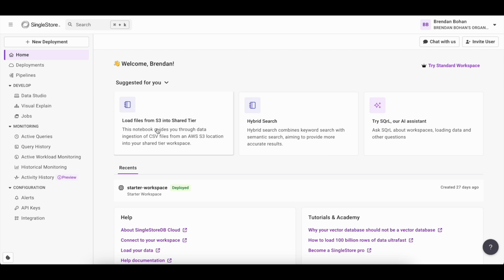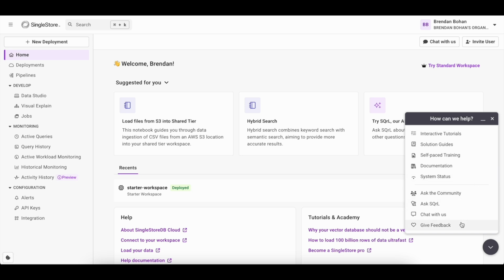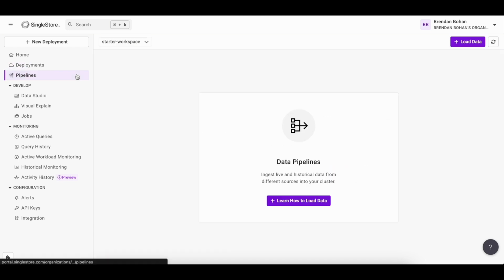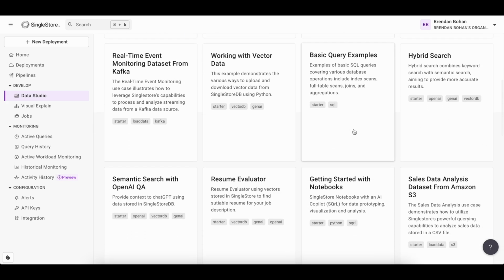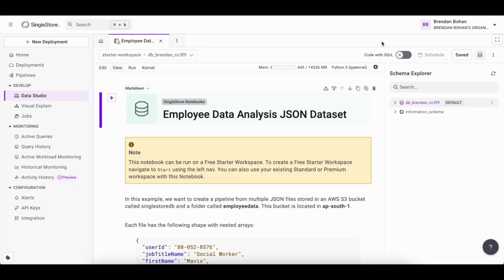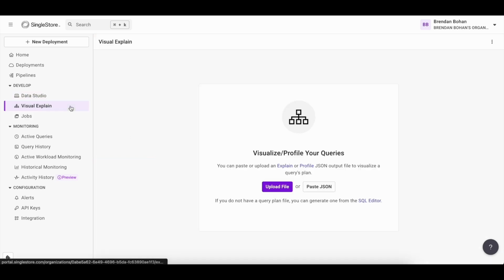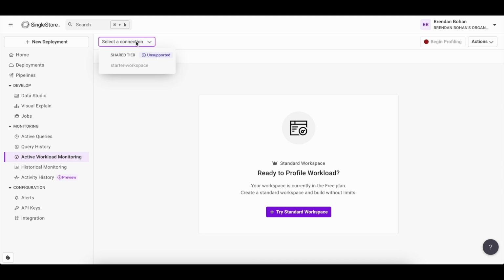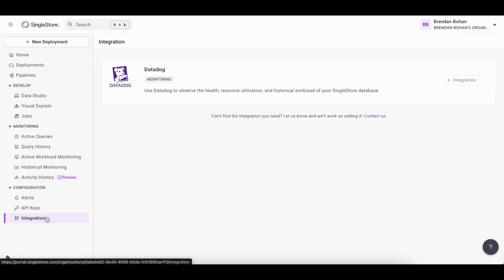SingleStore Portal Tour | SingleStore Tutorial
We are constantly updating our look and feel to make sure we provide the very best customer experience. In this quick video, we will show you how easy it is to navigate the SingleStore Portal. Follow along with Solutions Engineer Brendan Bohan while he shows you the ropes.